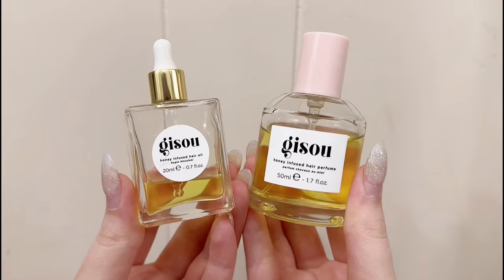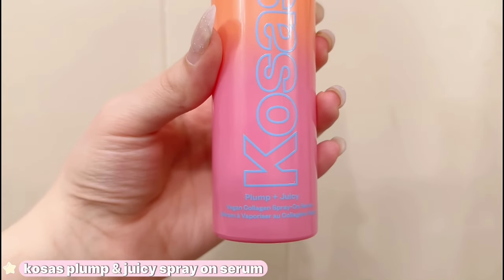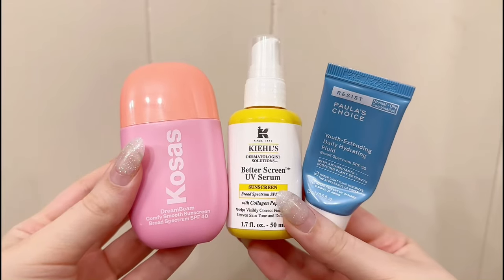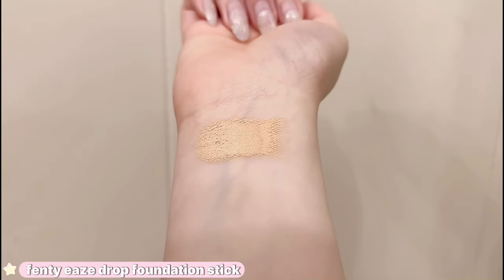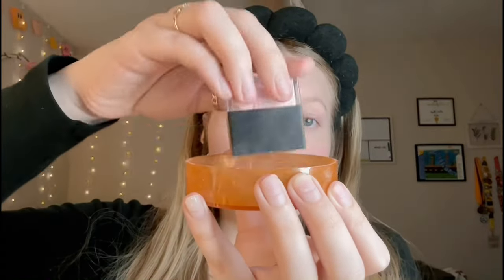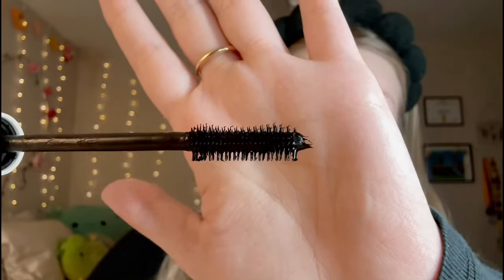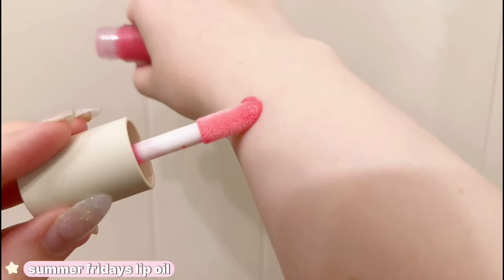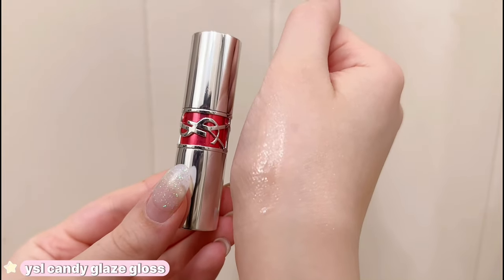THE TRUTH ABOUT SEPHORA PRODUCTS what’s worth it? what’s not?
So everyone is aware of the VIRAL PRODUCTS at sephora but in todays video im revealing what is ACTUALLY worth spending money on just in time for the sephora sale! I have tried so many products and I thought it would be helpful to share with you guys my 100% honest reviews because these products can be expensive so we need to see which ones are actually worth the $$. Definitely let me know if you are shopping the sale and what you will be picking up and what videos you’d like to see from me ☺️ also THANK YOU SM FOR YOUR PATIENCE ⭐️✨🫶🏻 I know I haven’t posted in a while but I’m so happy with this video and I hope y’all enjoy!! definitely subscribe to see more videos like this and I hope to see you all in my next video 💗💓💕

all of the products I recommended will be linked in this video ☺️🫶🏻 hope this helps!

 ౨ৎ TIMESTAMPS ౨ৎ
🌷haircare: 01:40
🧋skincare: 02:17
⭐️makeup: 07:21
🛍️ body care: 13:00
💌 lip products: 13:36

° 𐐪𐑂 ♡ 𐐪𐑂 FAQ 𐐪𐑂 ♡ 𐐪𐑂 °
what do I edit with? CapCut
where am I from? Texas
when do I upload? Every Friday!

comment what videos you’d like to see from me!

.•° ✿ °•. I’ll see you next Friday! .•° ✿ °•.
           don’t forget to smile today :)

i love and appreciate each one of you ( ˊᵕˋ )♡.°